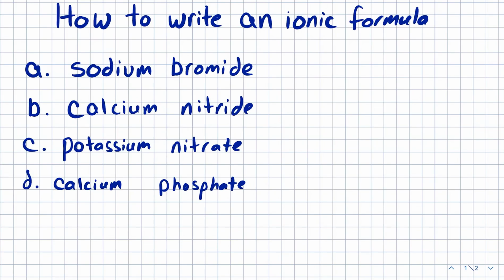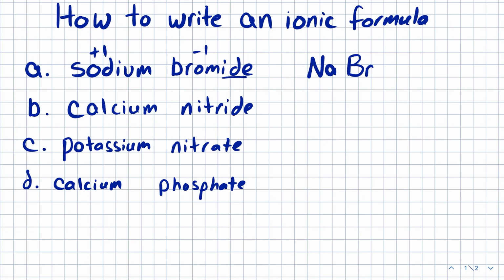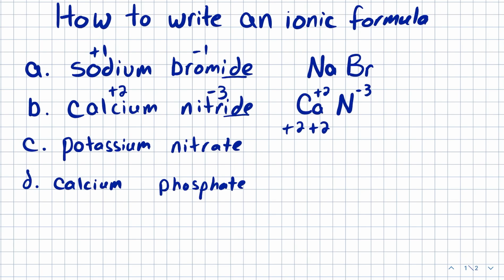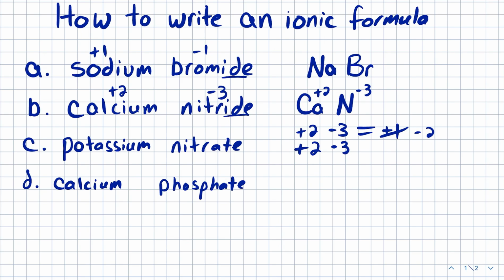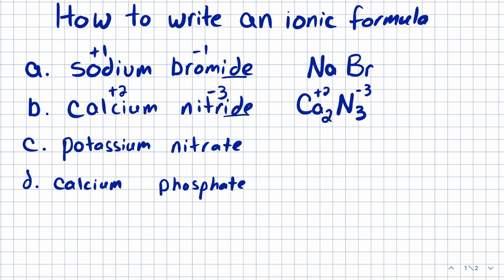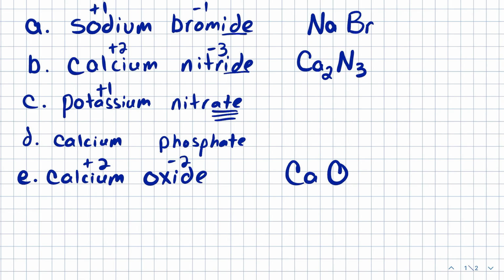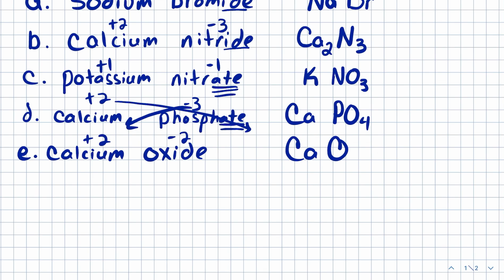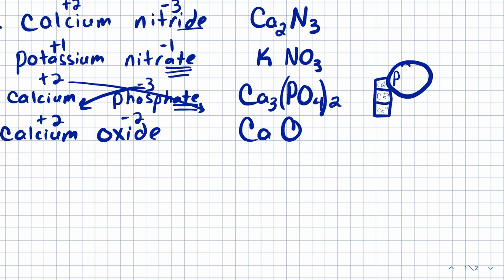Unit 9 & 10: How to write and ionic formula